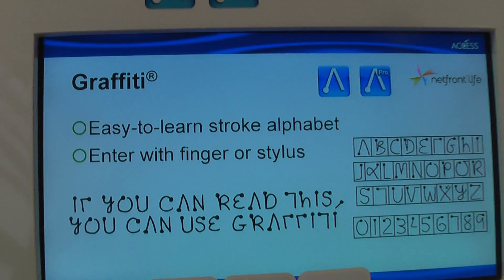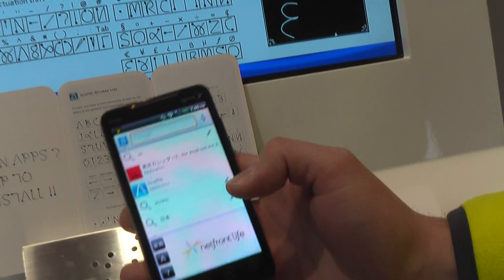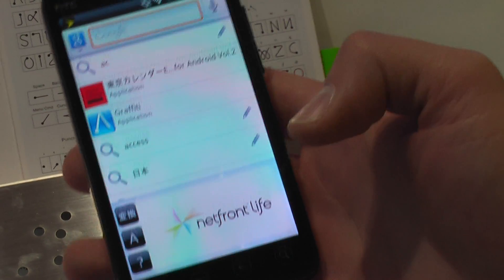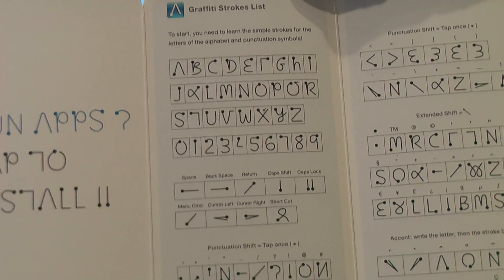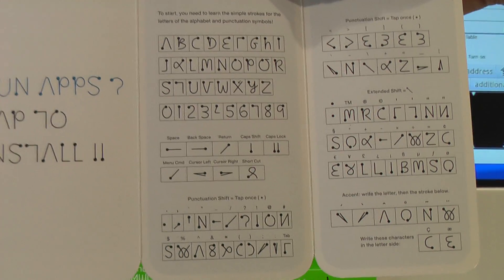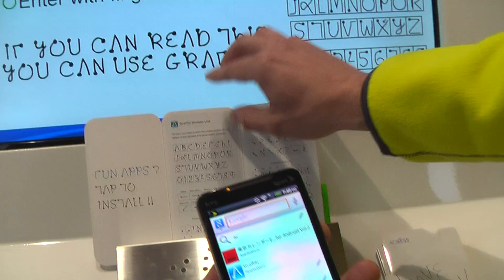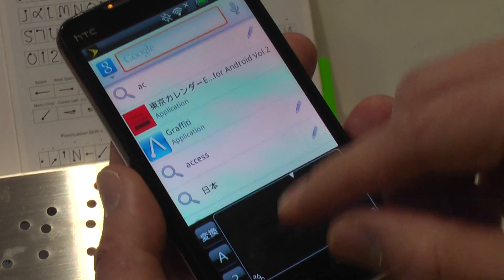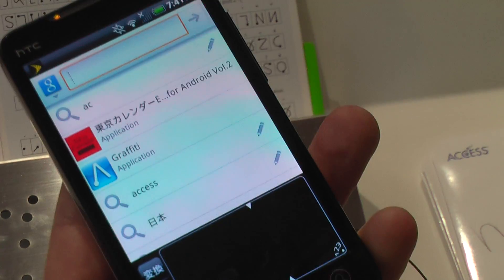PDAclub.pl - Graffiti Character Recognition on Android